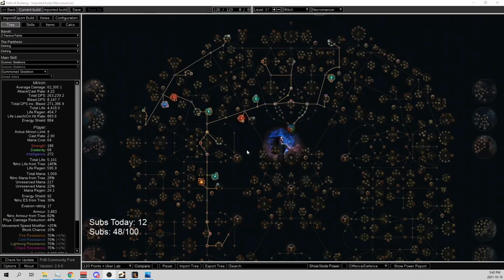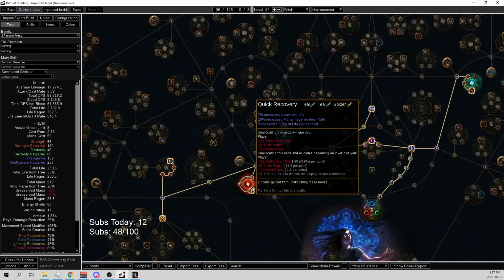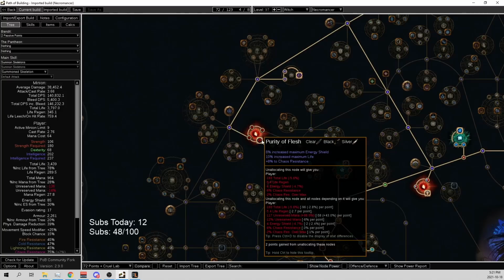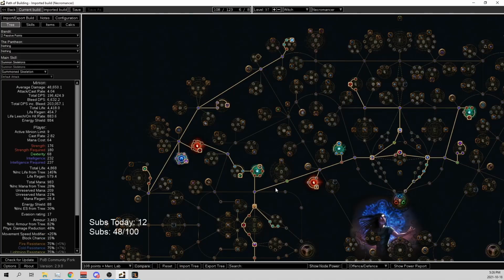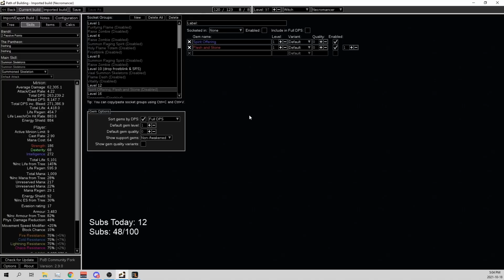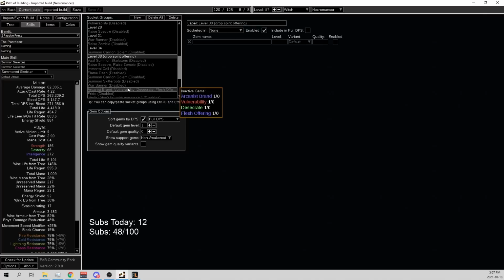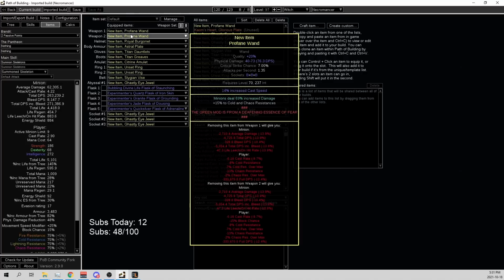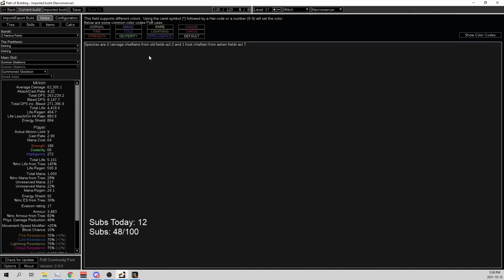[Path of Exile 3.16] MY TOP SUMMONER SKELETON LEAGUE STARTER For 3.16 Poe Scourge League - 861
(Bex_GGG buffed a lot of minion nodes with increased minion damage since the making of this video, the pob has been updated to stay up to date with these changes, that's why the skill tree looks a little bit different[we gained 10% more dmg])

Scourge League Starts on October 22nd 2021. I'll be streaming it live :D

Bandits: Kill All

Pantheons: Solaris (crit immune) and gruthkul (phys dmg reduction). [You can use lunaris for chain immunity if you have it unlocked, I use shakari for al hezmin conqueror and abberath for burning ground (afking blight or delve) or yugul against cold bosses]

Gem Links:
Weapon:
21/20 Divergent Summon Reaper, 5/20 Awakened Brutality, 4/0 Empower, 5/20 Awakened Melee Physical Damage Support, 5/20 Awakened Minion Damage Support, 20/20 Pulverise.
Quiver:
20/20 Anomalous Ensnaring Arrow, 20/20 Divergent Mirage Archer, 20/20 Greater Multiple Projectiles.
Helmet:
21/20 Blink Arrow, 20/20 Faster Attacks, 21/0 Maim, 20/20 Feeding Frenzy
Body Armour:
20/20 Anomalous Pride, 3/0 Enlighten, 20/20 Divergent Summon Skitterbots, 5/20 Awakened Unbound Ailments, 20/20 War Banner
20/20 Divergent Malevolence
Boots:
1/0 Cast When Damage Taken, 3/20 Immortal Call
Portal, Cast on Death
Gloves:
20/20 Anomalous Arcanist Brand, 21/20 Carrion Golem, 1/20 Divergent Desecrate, 20/20 Divergent Flesh Offering.
Unset Rings
20/20 Flame Dash
20/20 Vulnerability

Timestamps:

00:00 Introduction
00:10 Why My Build
01:58 Leveling Tree
17:11 Jewels
18:10 Leveling Gems In Order
28:37 Single Target 6 Link Setup
30:15 Items and Gear
34:47 Flasks
36:42 Spectres